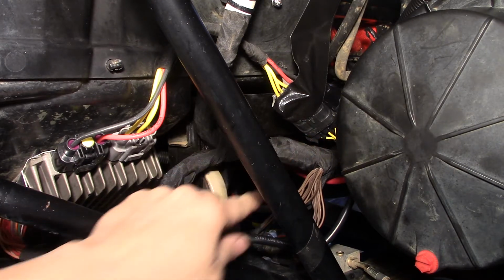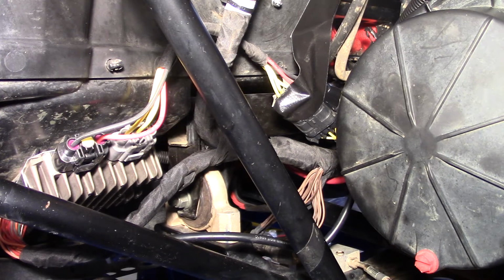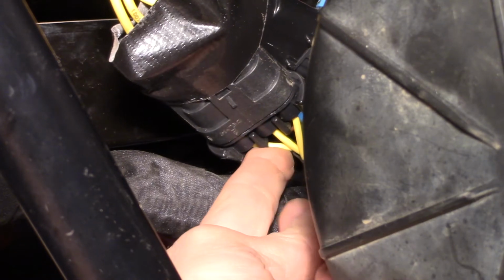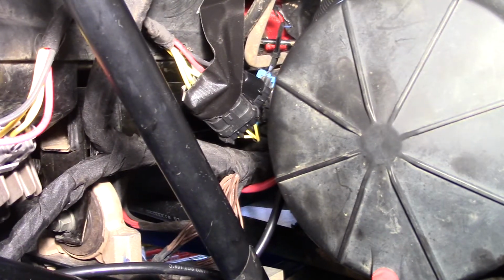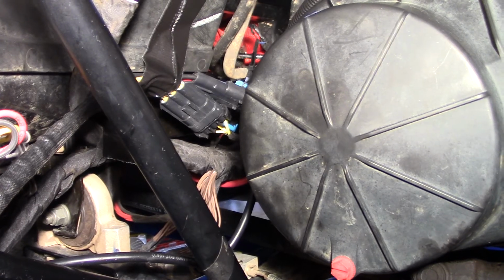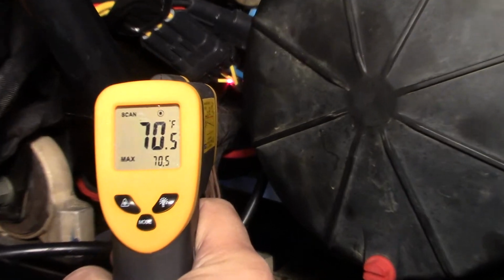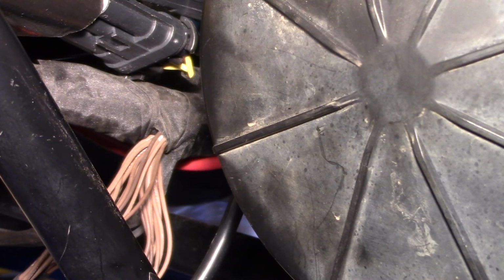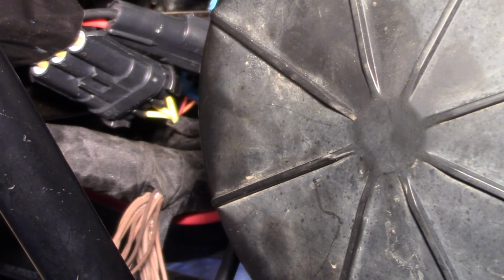ricks regulator causes overheating to Stator smaller wires